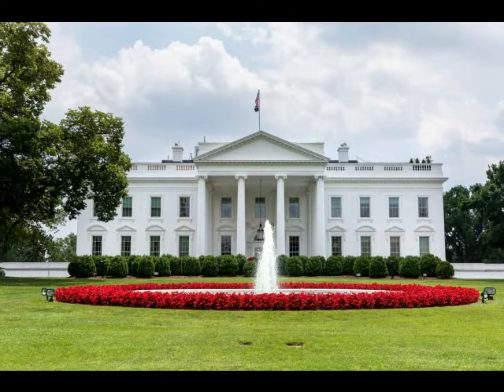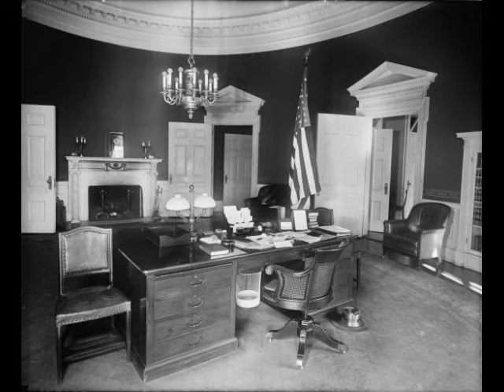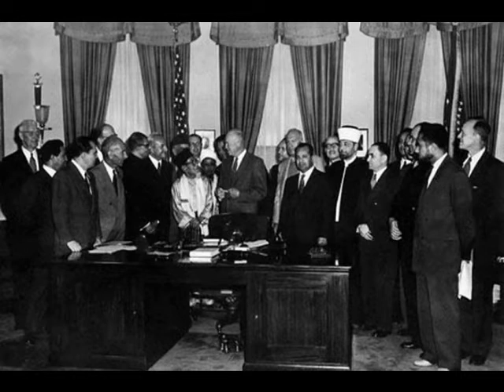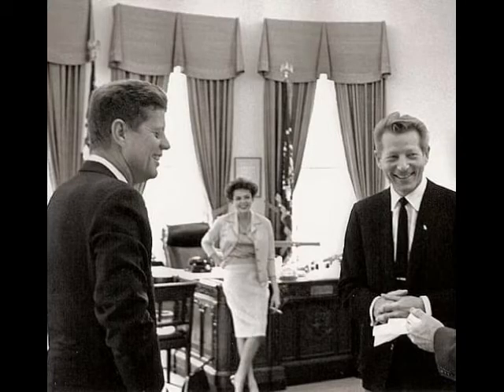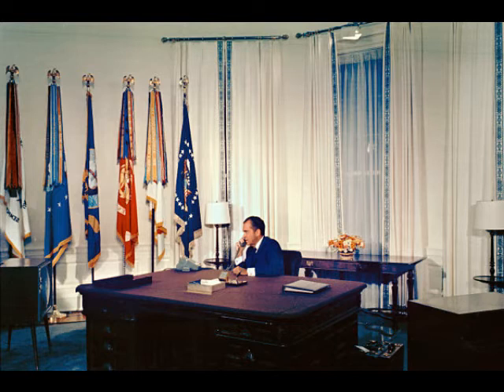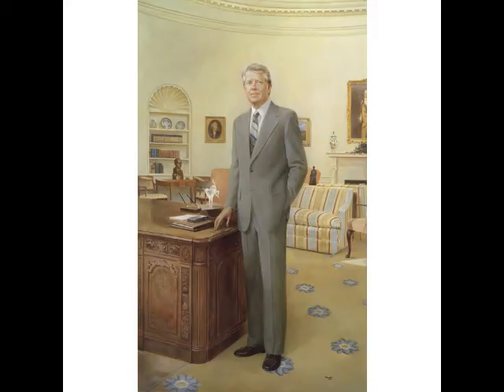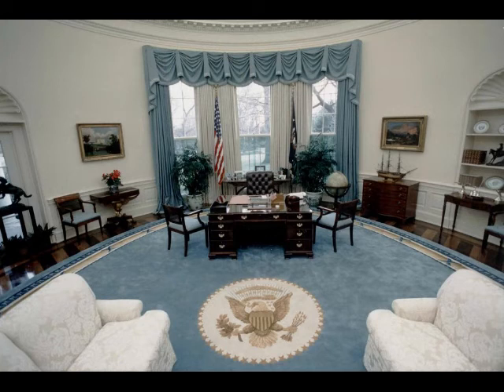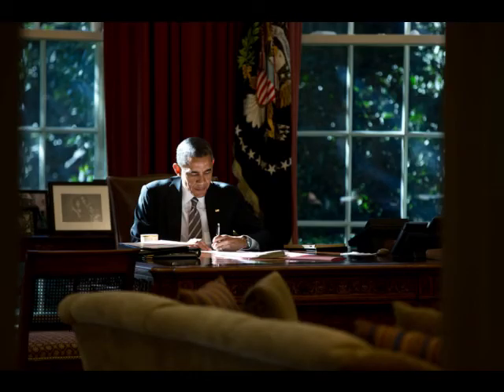Inside Our Oval Office-From Presidents Taft to Trump-The People & Moments that made American History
Enjoy over 100 pictures and illustrations of The Oval Office-where the President of the United States meets and greets people from all over the world. From Presidents William Howard Taft to Donald J. Trump , George takes you inside The Oval Office to see the American Presidency in a way you have never seen before.
*Please note that the 1969 Oval Office picture of the renovation is of a replica from the
Nixon Presidential Library.